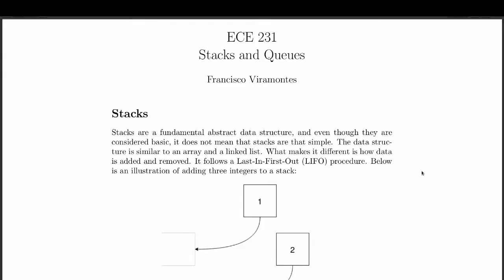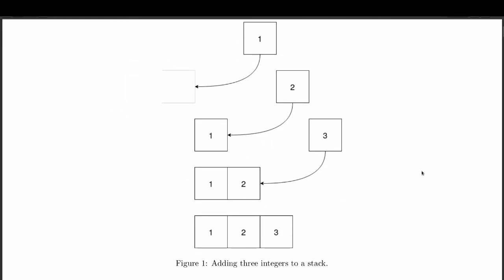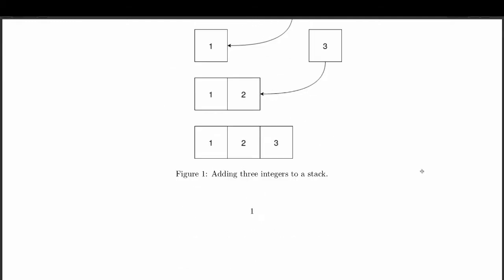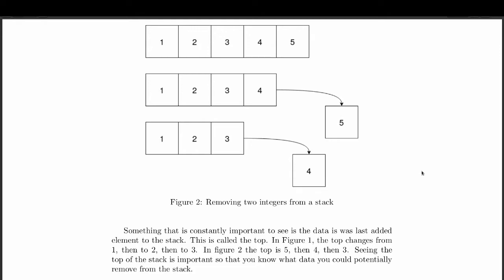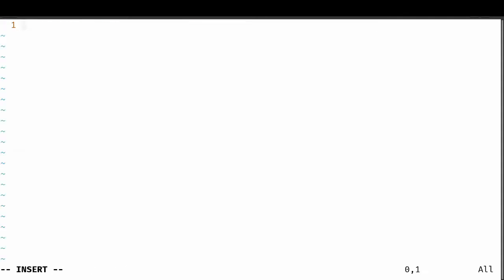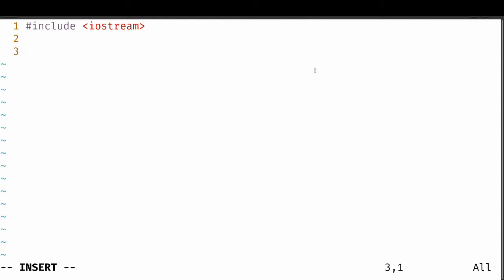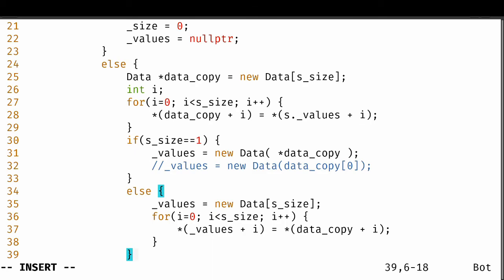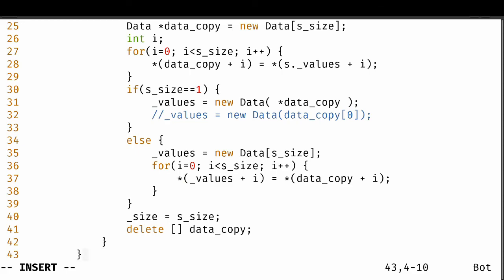Stacks Part 1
A video on creating three constructors and a destructor for a stack class in C++. This is no means of describing a complete stack.

**Reuploaded with boosted audio**